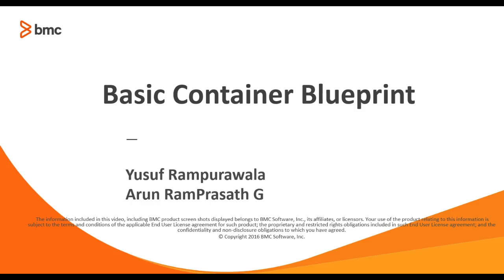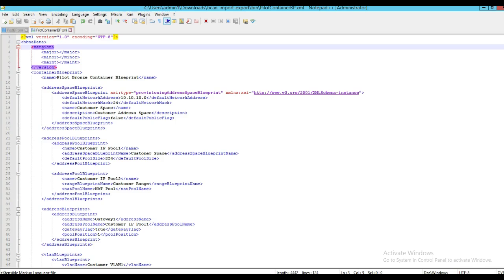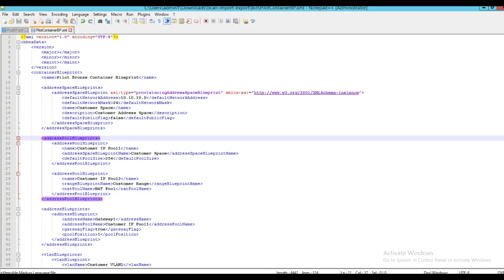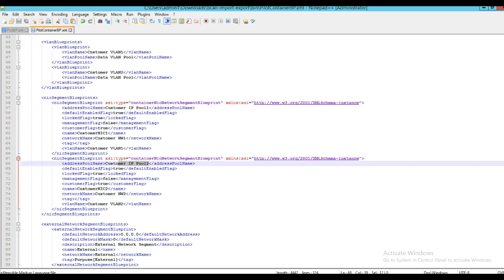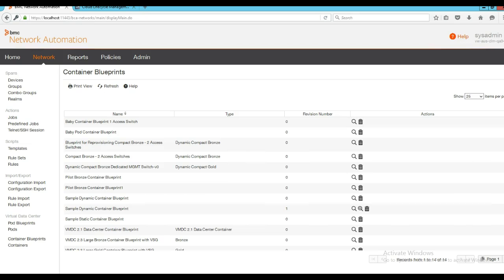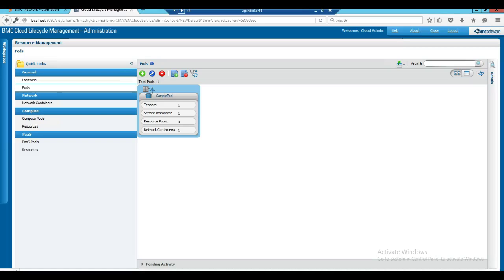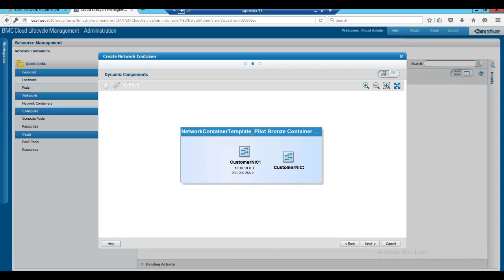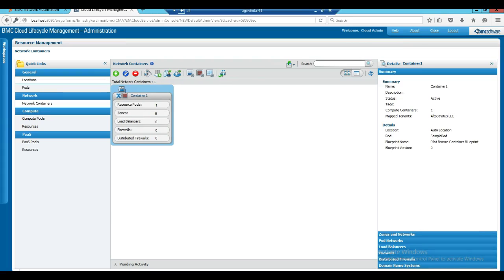CLM and BNA: Basic Container Blueprint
This video shows how to create a basic network container blueprint in BMC Network Automation and import it into BMC Cloud Lifecycle Management. For more information on this topic, see the BMC Online Documentation Portal